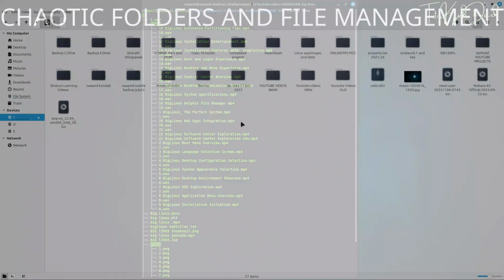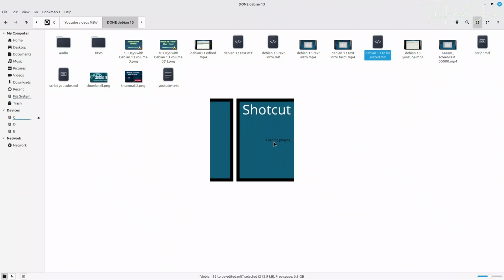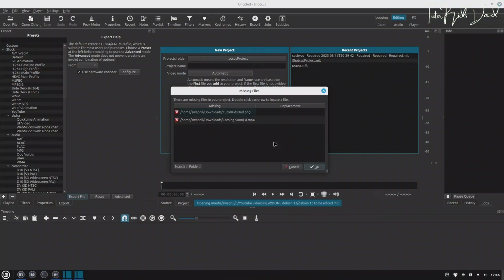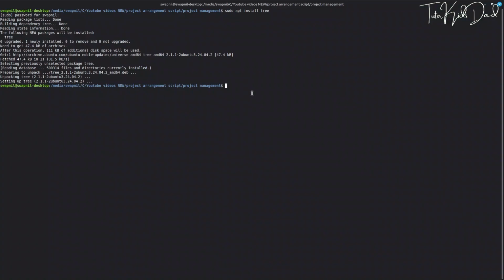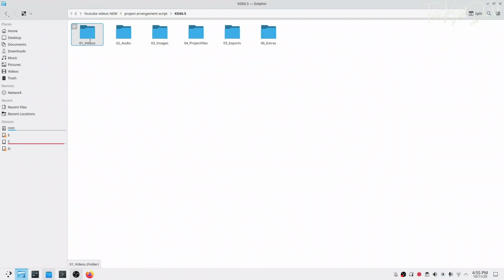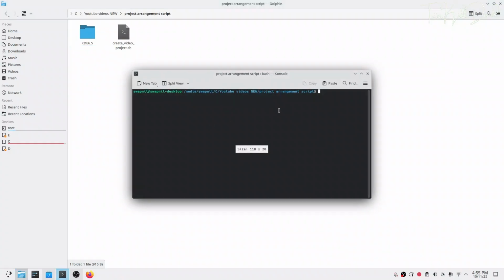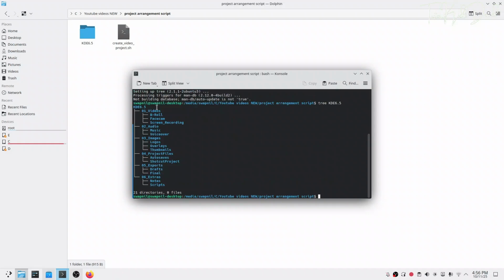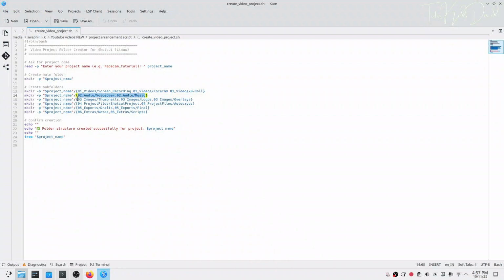This Simple Folder Trick Saves Me HOURS Editing YouTube Videos on Linux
Save HOURS on Every YouTube Project with This Simple Folder Organization Trick!

Tired of wasting time searching for footage, audio files, thumbnails, or exported videos?

In this video, I share the exact project organization system I use for every single YouTube video I create on Linux. With one simple shell script, you can instantly generate a clean, professional folder structure that keeps all your editing assets organized from the very beginning.

Whether you edit in Shotcut, Kdenlive, DaVinci Resolve, OpenShot, CapCut Desktop, or any other video editor, this workflow helps you stay productive and focused on creating content instead of hunting for files.

📂 Automatically Creates Folders For:

✅ Footage
✅ Audio & Voiceovers
✅ Background Music
✅ Images & Assets
✅ Project Files
✅ Exports
✅ Thumbnails
✅ Scripts & Notes

This setup is perfect for:

🎮 Gaming creators
💻 Tech & Linux YouTubers
📚 Tutorial creators
🎥 Vloggers
🎬 Anyone who wants a cleaner editing workflow
📥 Download the Scripts
🐧 Linux Version

🪟 Windows Version

How do you organize your video projects?

Do you already have a folder system, or are you going to try this one?

✔ Share it with fellow creators

Your support helps the channel grow and motivates me to create more useful content every week.